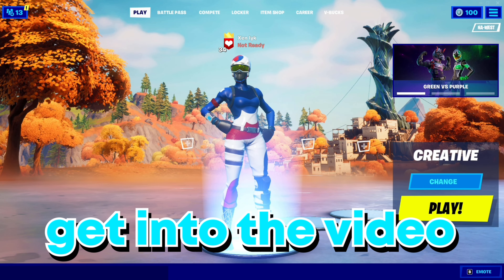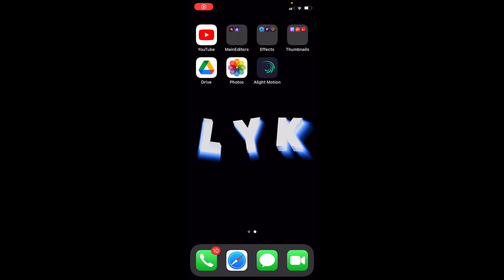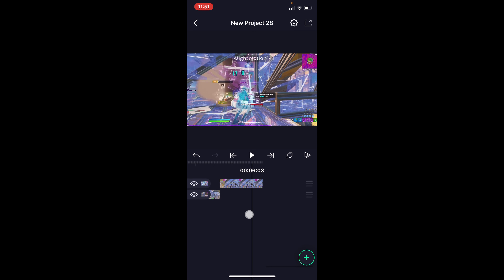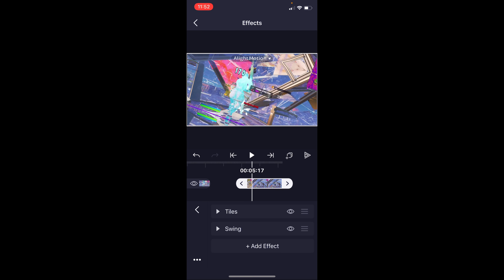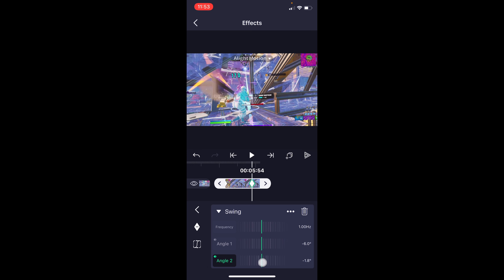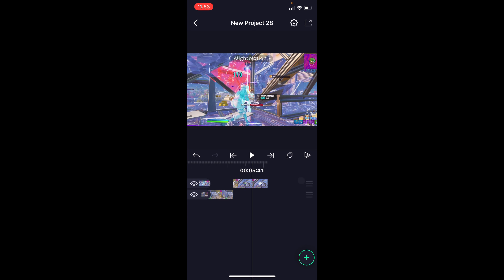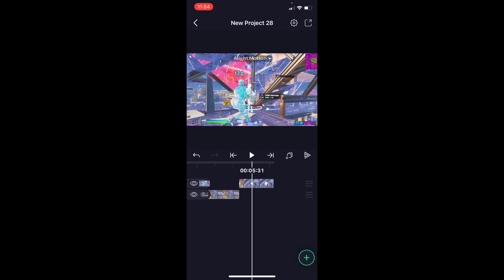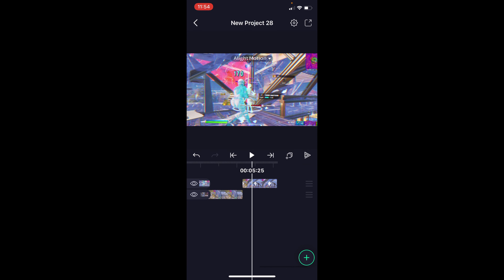How to make a *Clean* RGB Shake on iPhone for *FREE* | Edit like Yarn, Valwop, Numby, and more!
Dm him for a cheap thumbnail!!